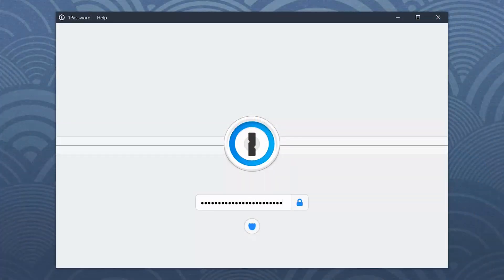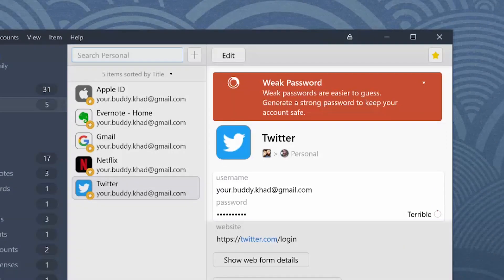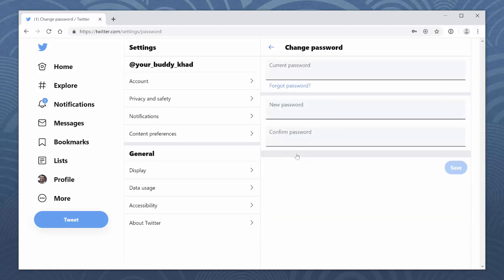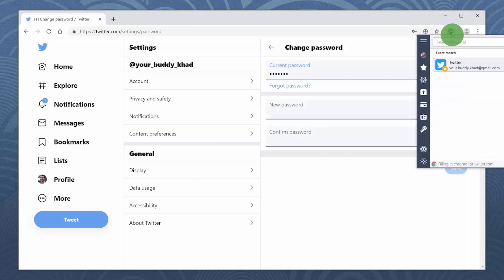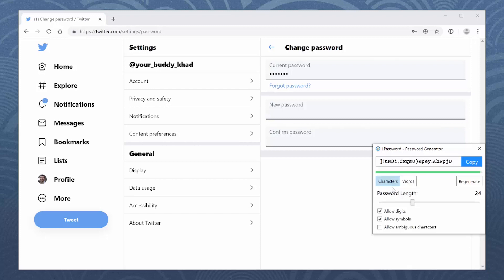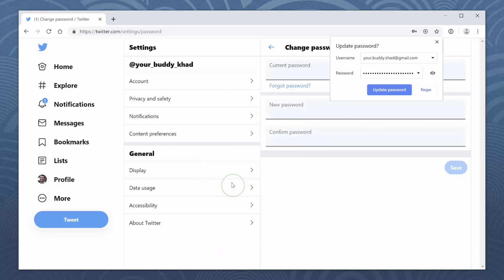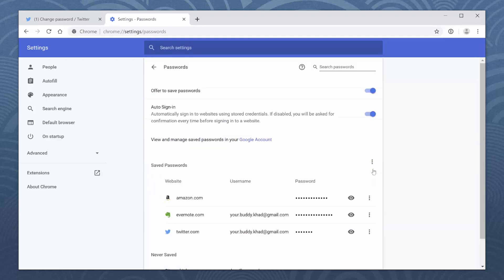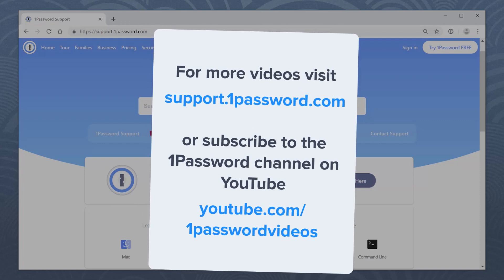Change your passwords and make them stronger on your Windows PC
Learn how to create strong passwords for all your online accounts on your Windows PC.

== GET SUPPORT ==

== GIVE SUPPORT ==